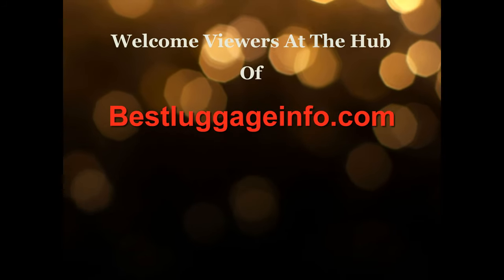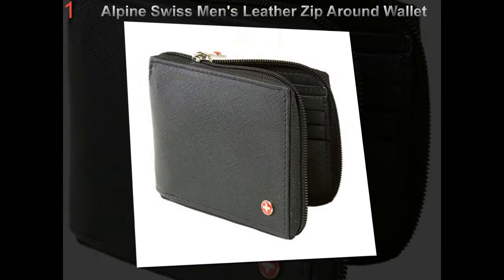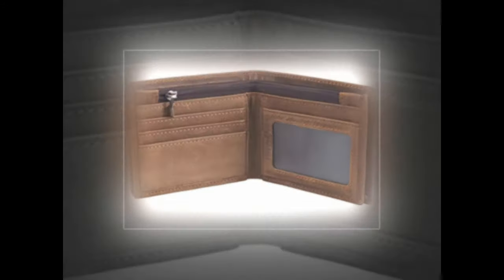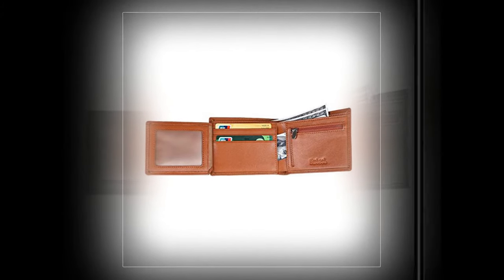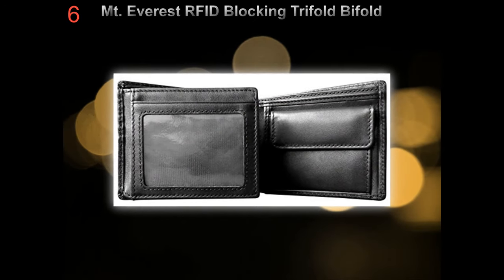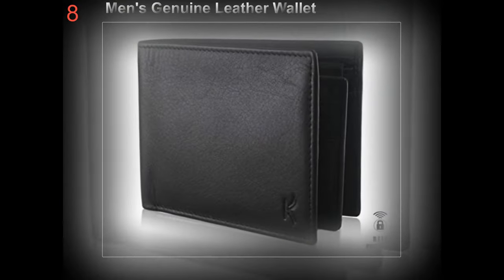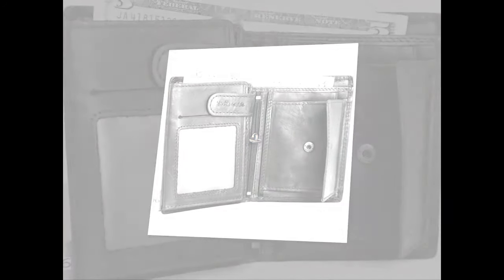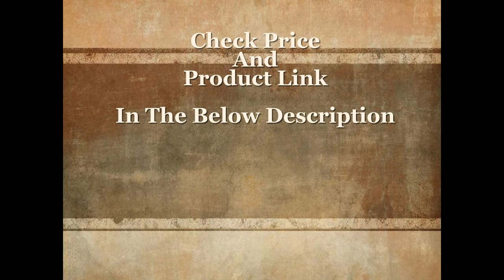Best Mens Wallet With Coin Pocket | Ten Best Cool Designer Mens Travel Slim Wallet With Coin Pocket.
Greetings, Do You Finding To Purchas The Durable and Good Looking Best Mens Wallet With Coin Pocket? Alpine Swiss Is The Most Popular Best Mens Wallet With Coin Pocket Among The Whole. Watch This Cool Video Reviews About Ten Best Mens Wallet With Coin Pocket. Check Price List and Product Links From Amazon.

There Are Ten Best Cool Designer Mens Travel Slim Wallet With Coin Pocket As Per Video Serial;

NO-1. Alpine Swiss Men's Leather Zip Around Wallet ID Card Window Secure Zipper Bifold:

NO-2. Polare Men's RFID Blocking Cowboy Genuine Natural Crazy Horse Leather Bifold Wallet:

NO-3. Hopsooken Mens Leather Bifold Wallet Rfid Men Slim Front Pocket Wallet Trifold:

NO-4. Hoobest RFID Blocking Genuine Leather Wallet for Men -Travel Credit Card Wallets:

NO-5. RFID Blocking Genuine Leather Trifold Wallets for Men Credit Card Protector Vintage:

NO-6. Mt. Everest RFID Blocking Trifold Bifold with Coin Pocket Mens Leather Wallet, High-End Build, Gift Box for Men:

NO-7. Black Leather Wallet 6 Credit Cards 1 ID Card Coins Notes:

NO-8. Men's Genuine Leather Wallet, RFID Blocking Wallet for Men, Slim and Classic Design Bifold Handmade Wallet:

NO-9. Men Money Clip Genuine Leather Wallet Coin Pocket Retro Purse Vintage Craftsmanship New:

NO-10. Bifold Wallet by Lugbetter | Coin Sorter Change Purse with Genuine Leather Outside: